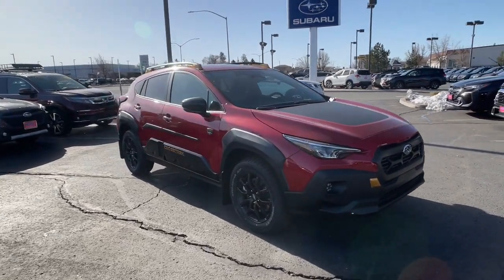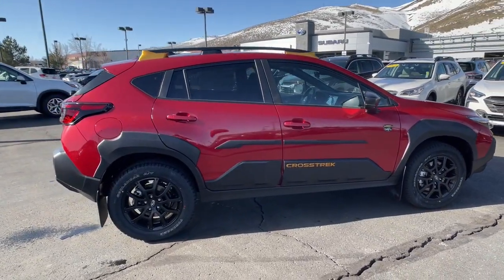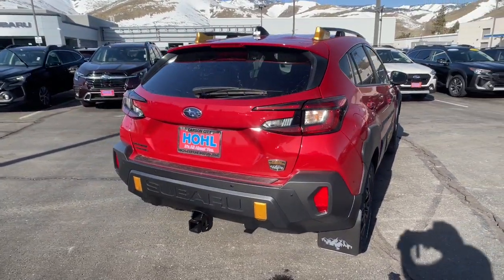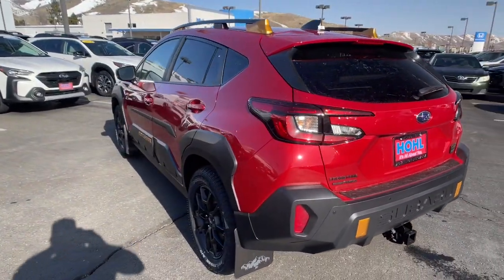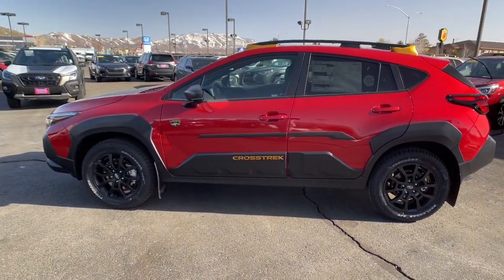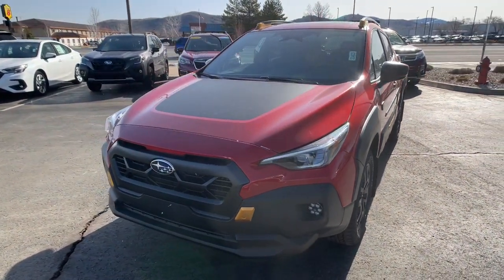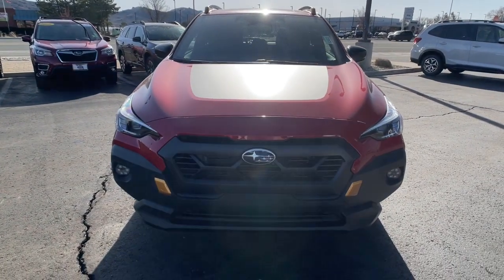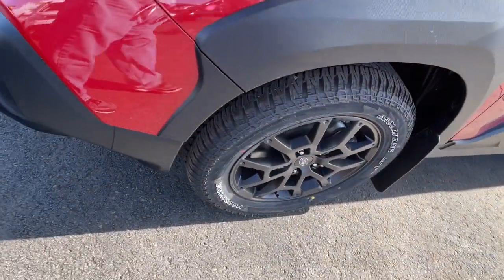2024 Subaru Crosstrek Wilderness NV Carson City, Reno, Lake Tahoe, Northern Nevada, Susanville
New 2024 Subaru Crosstrek Wilderness available at Michael Hohl Subaru located in 2910 S Carson St, Carson City, NV, 89701. Servicing the Carson City, Reno, Lake Tahoe, Northern Nevada, Susanville area.

Here is a wonderful   2024  Subaru Crosstrek. Make every project a breeze in this versatile Crosstrek. Whether you choose the plug-in hybrid or gasoline-powered model, you'll love the all-weather capability and spacious cargo capacity of this can-do crossover. These are just some of the great options this vehicle comes with: Apple Carplay®/Android Auto®, Intelligent Auto on/off High Beams, Pre-Collision System, Lane Departure Warning, Moonroof, Keyless Entry, All Wheel Drive, Premium Sound System, Back-Up Camera, Satellite Radio. Get the features you want at an affordable price in this well-appointed Crosstrek. Come in for a fun and easy test drive. Our team will make it the best part of your day.